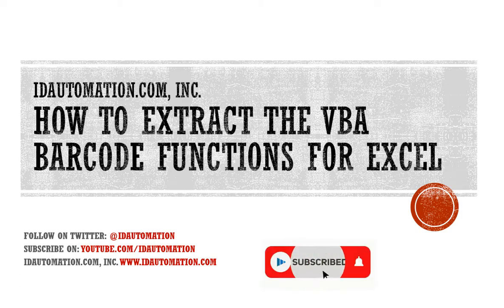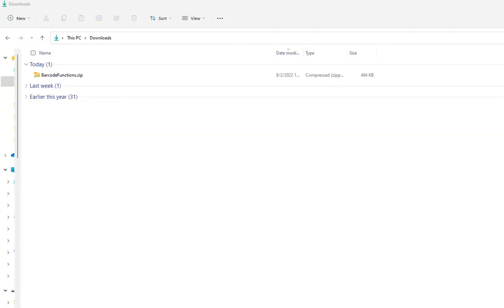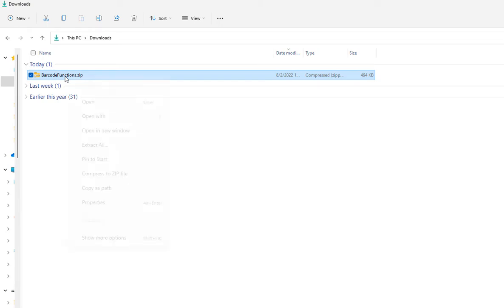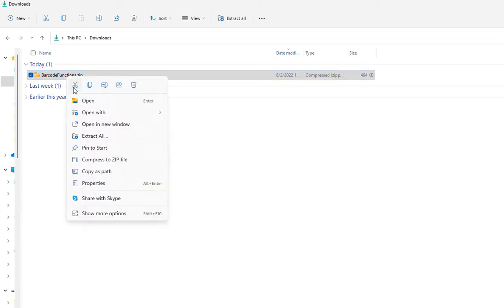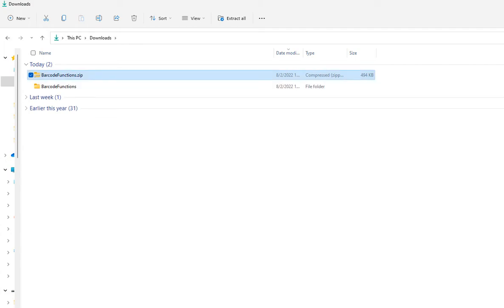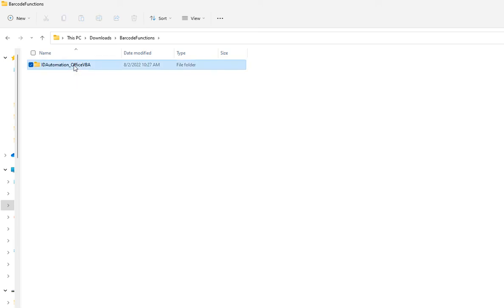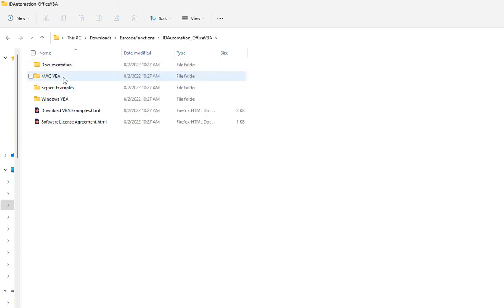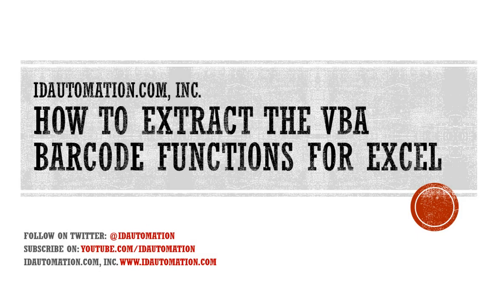How to Extract the IDAutomation VBA for Excel (IDAutomation Excel VBA Part 1 of 3)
This video explains how to extract the IDAutomation VBA Font Encoder. This tool is designed to format data for barcode fonts in Excel and Access.

A barcode font is a file that displays a barcode in text format.

A font encoder is formula inside of an add-in, plug-in, or source code that performs a calculation to convert data into a format that the barcode font can understand. After the data passes though the font encoder, it is referred to as encoded data. The IDAutomation VBA Macros is a free font encoder that encodes data for Excel and Access: